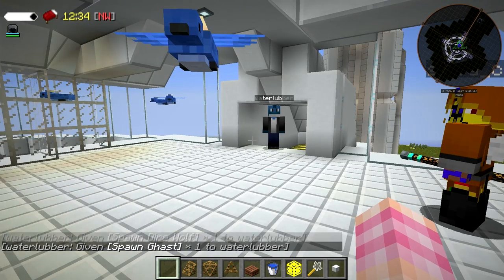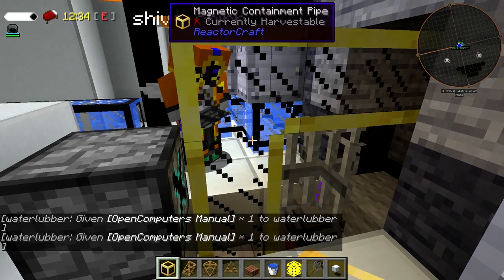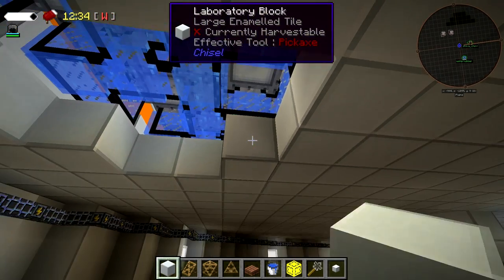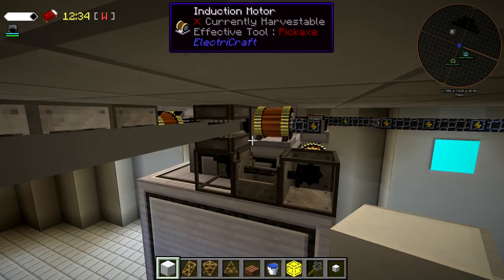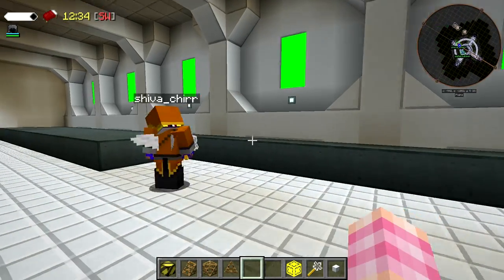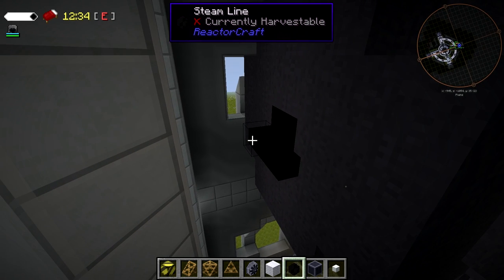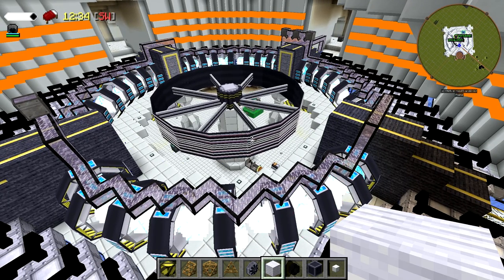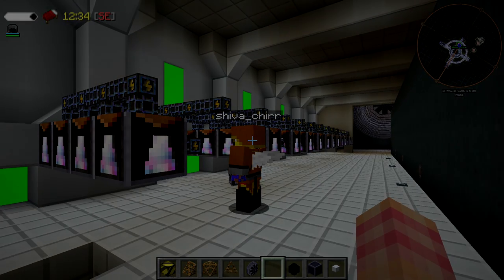ReactorCraft - Fusion Plant Build #15 - Water Testing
Upgrading and testing our water supply

In this series we'll be building a ReactorCraft Fusion Power Plant. You'll get to see the installation of all the various support systems to get this facility up and running.

In this episode, Shiva, Waterlubber and I continue work on the Fusion Plant. We upgrade our water supply, Shiva repairs his reactor room and builds the battery room and we have massive lag.

Get the Revolution Modpack on the AT Launcher!

Thanks to my Patrons:
Nathan Welty, DorinnB, Waterlubber, Aralia Almendral-Todd, Fluffy Cloud

Transition sound effect from Freesounds.org